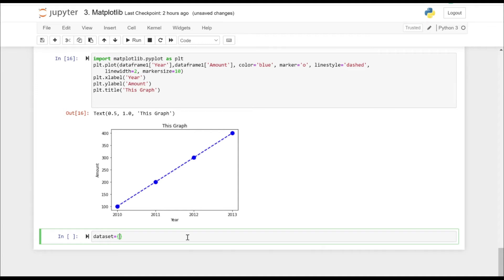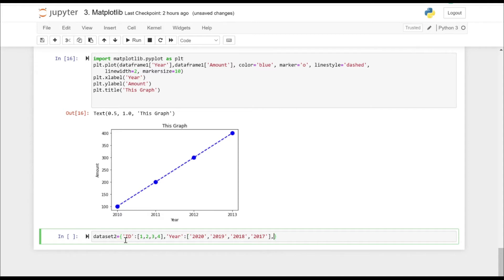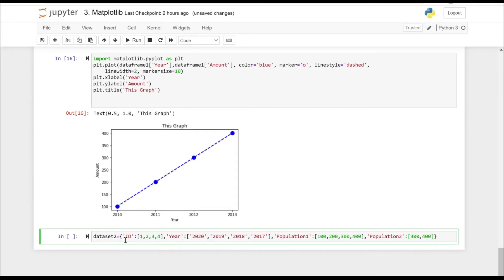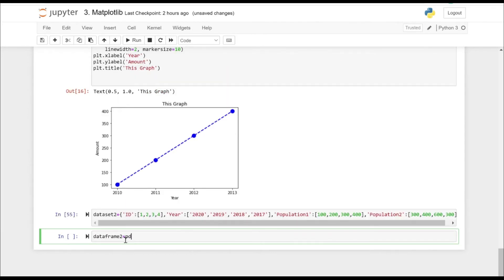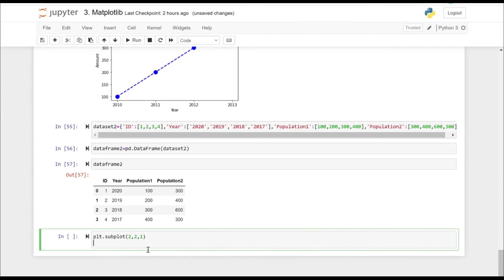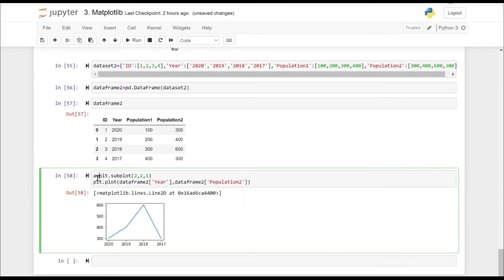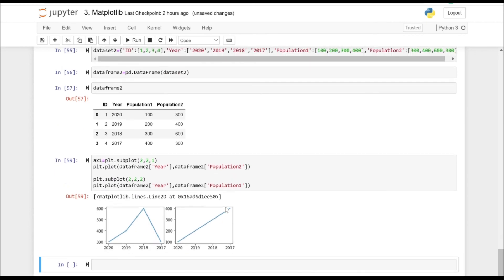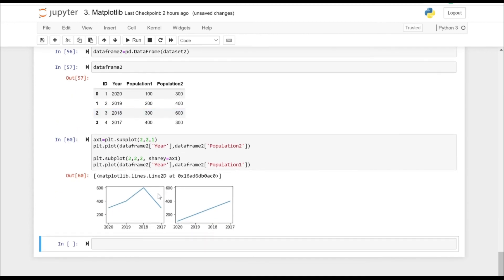Python (Matplotlib):- To plot subplots which share same Y-axis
This video explains about plotting two subplots which share same Y-axis in python.

python-programming